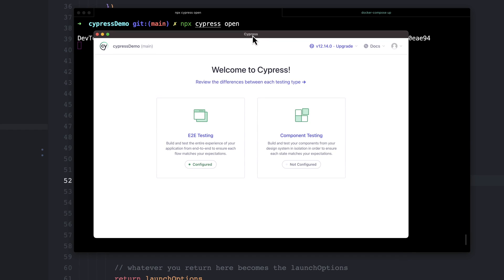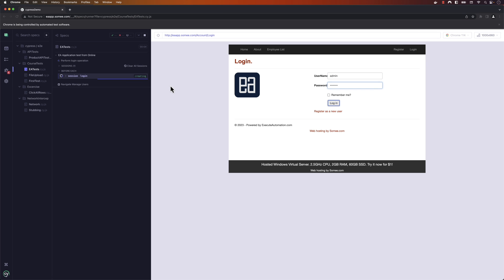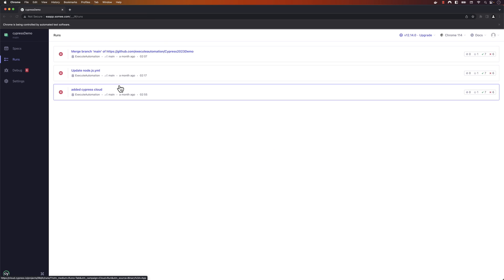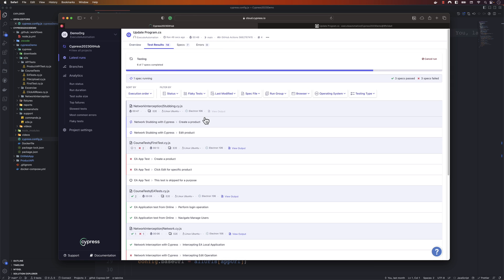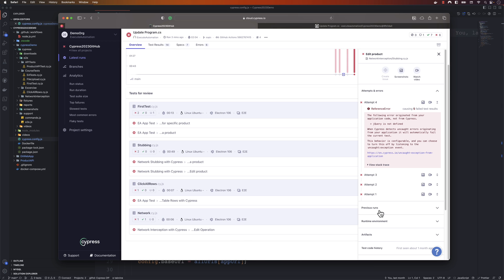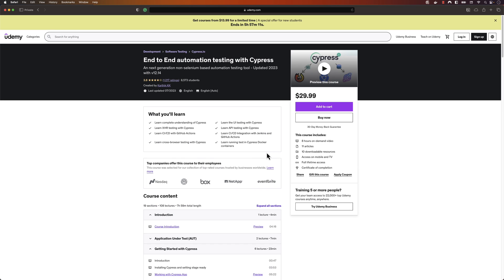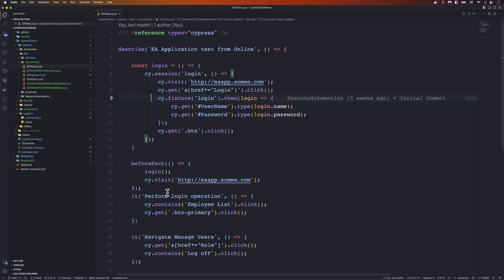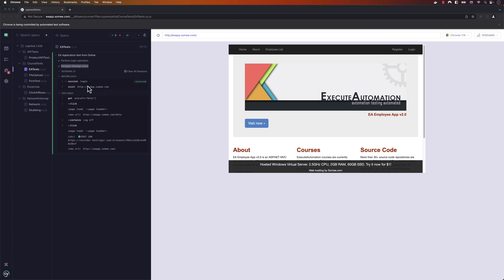Top 5 Mind-blowing Cypress features No Other Testing Tool Can Compete With 🤯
Understand the Top 5 distinguished features of Cypress testing tool, which no other Automation testing tool offers in the market for FREE today.

Chapters
0:00 - Introduction
0:45 - Cypress App
3:32 - Cypress Cloud
6:10 - Cypress Course
6:57 - Cypress Component Testing
8:16 - Cypress Custom API support for Extendability
11:06 - Cypress Commands like cy.session, cy.fixture, cy.intercept etc